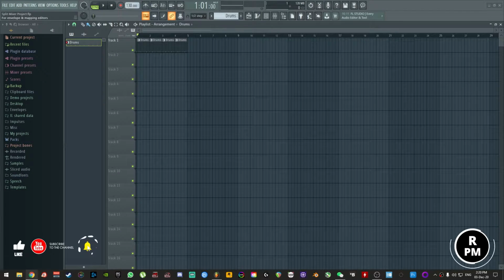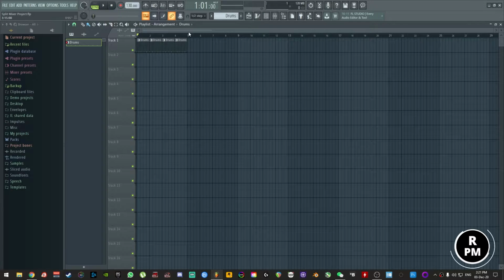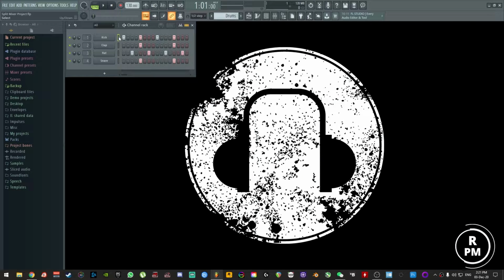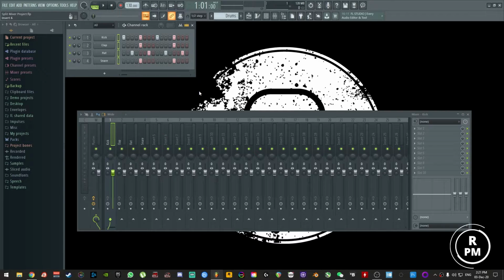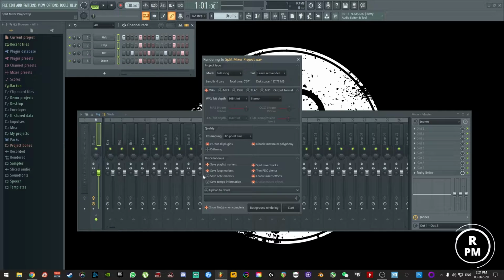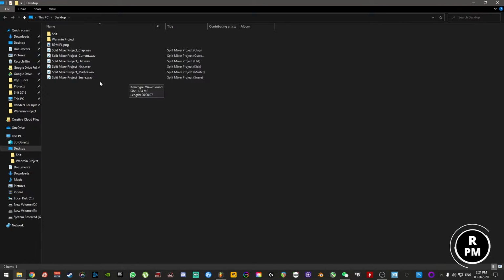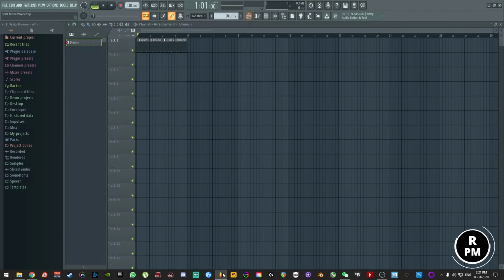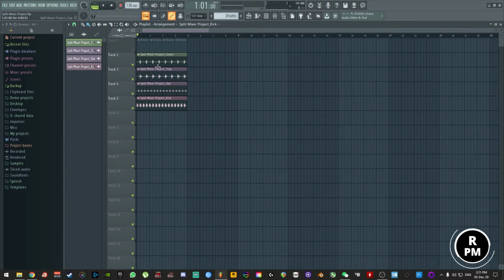How To Multitrack Render In Fruity Loops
In this video, I will show you a quick and effective method you can use in order to render your project in a multitrack format so that you can send it to a mixing engineer or another producer in order to work on your project.